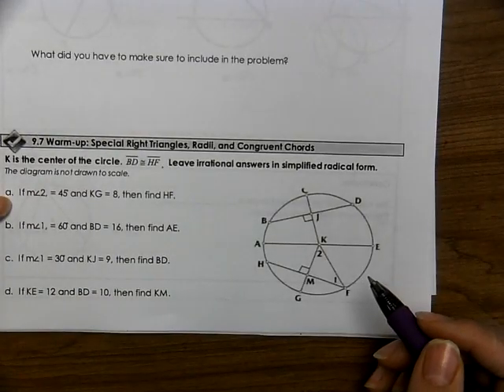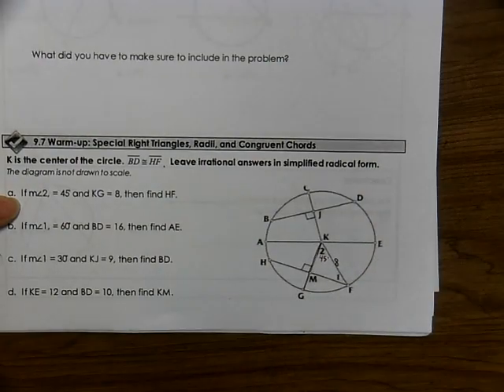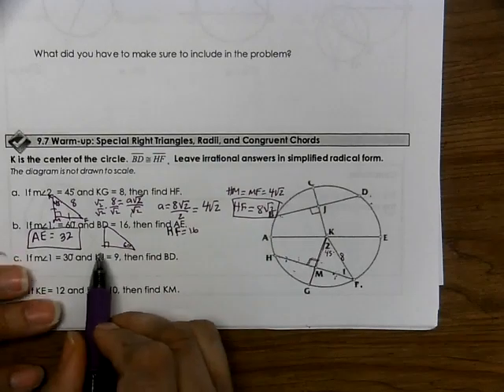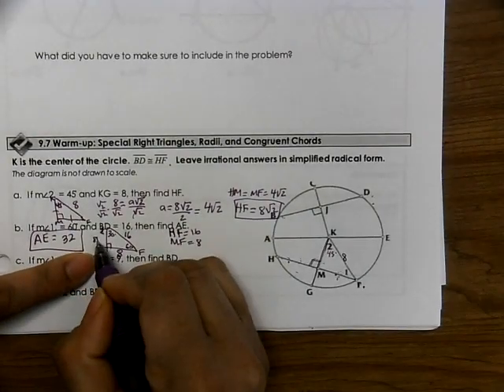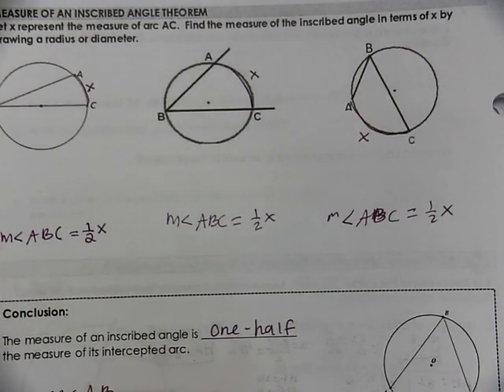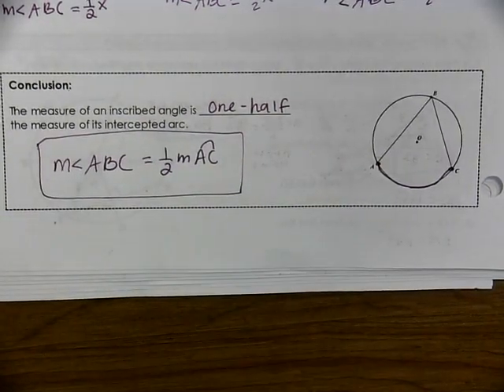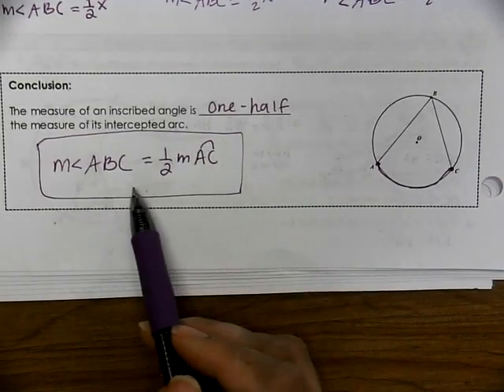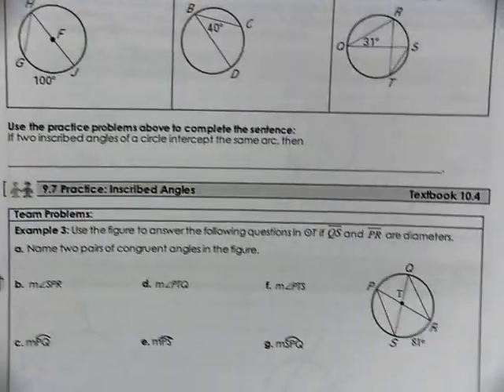HG 9.7 Inscribed Angles